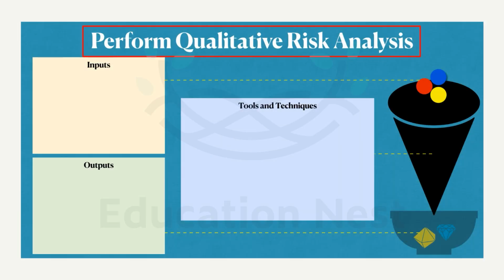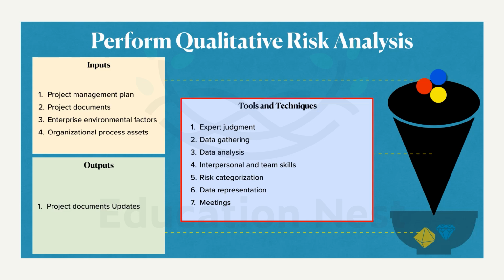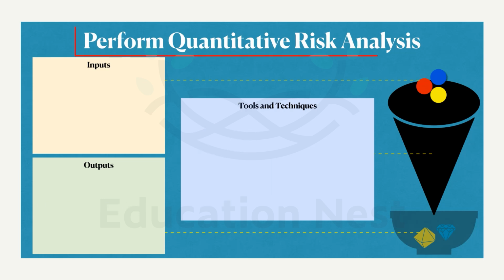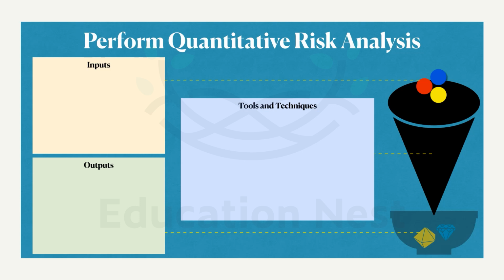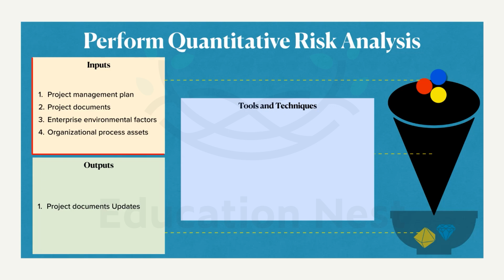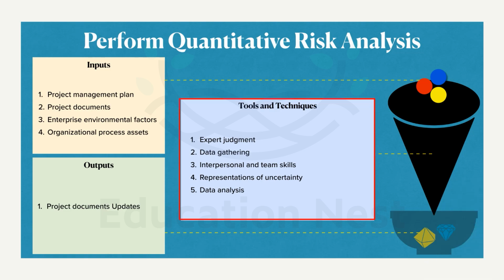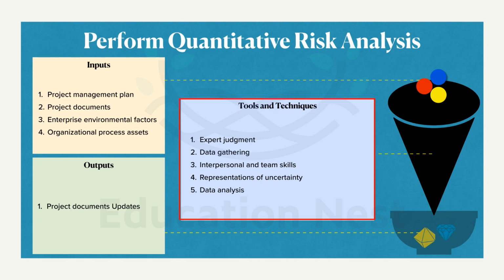Perform Qualitative Risk Analysis in PMP: Uncover Project Vulnerabilities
Welcome to our comprehensive guide on "Perform Qualitative Risk Analysis in PMP: Uncover Project Vulnerabilities!" In this video, we delve into the process of assessing project risks qualitatively to enhance project planning and decision-making.

Performing qualitative risk analysis involves identifying and evaluating risks based on their potential impact and likelihood. This step is crucial for understanding project vulnerabilities and prioritizing risk responses.

Join us as we discuss the key steps of the qualitative risk analysis process, including risk identification, risk assessment, and risk prioritization. Learn how to use risk assessment tools and techniques to determine the most critical risks for your project.

Timestamps:
0:00 - Introduction to Perform Qualitative Risk Analysis in PMP
1:20 - Revealing the Significance of Risk Assessment
3:45 - Key Steps in Qualitative Risk Analysis
6:12 - Risk Identification: Identifying Potential Project Risks
7:50 - Risk Assessment: Evaluating Impact and Likelihood
8:00 - Conclusion and Next Steps

Discover how qualitative risk analysis enhances project resilience and empowers decision-making.